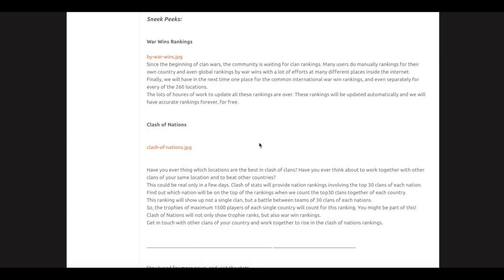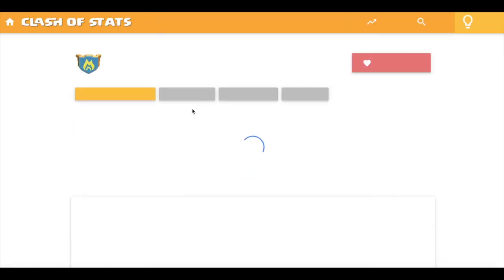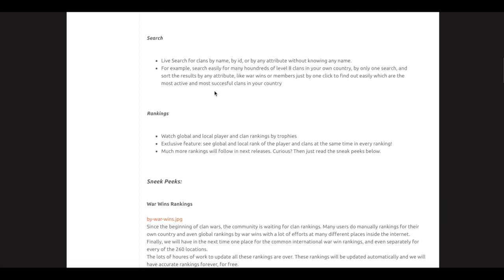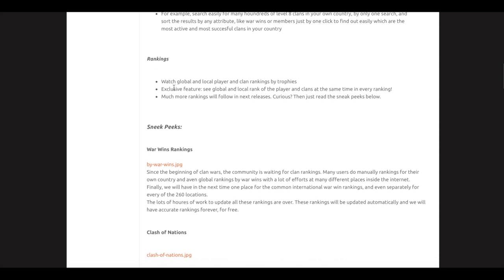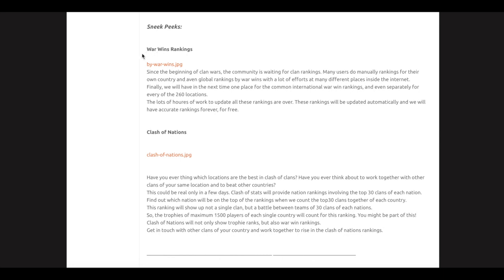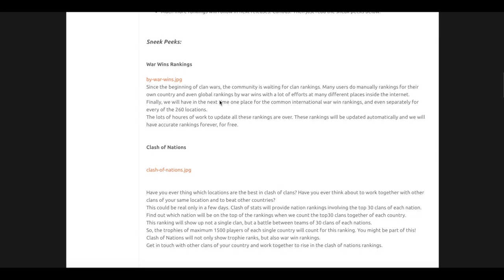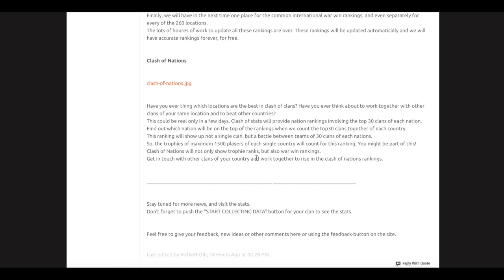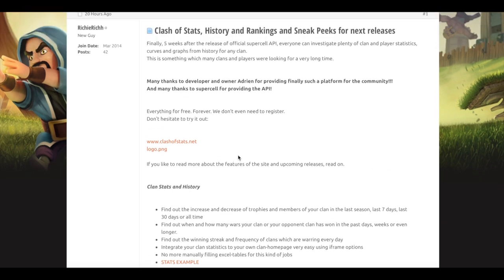Clash of Clans - NEW Clan Features | CLASH OF CLANS SNEAK PEEK REVEALED! Clan Changes!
Clash of Clans - NEW Clan Features | CLASH OF CLANS SNEAK PEEK REVEALED! Clan Changes! Clash of Clans 2016 March Update!

Developer: Supercell
Category: Games
Updated: Oct 22, 2014
Version: 6.322
Size: 52.9 MB